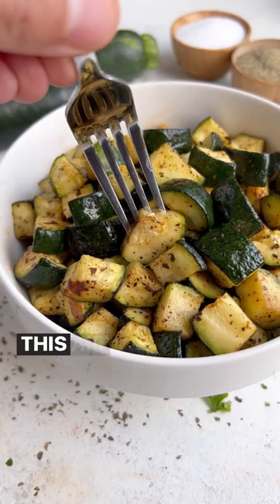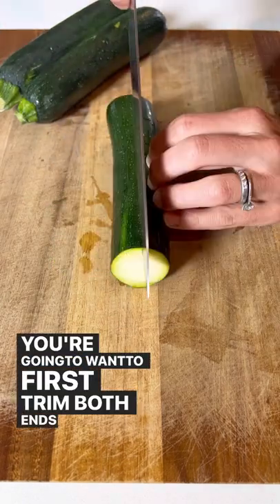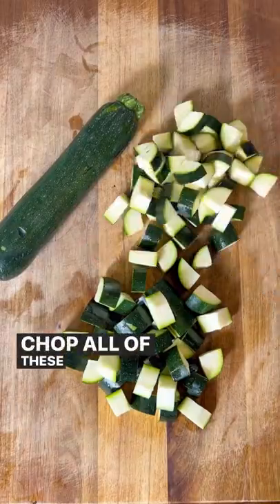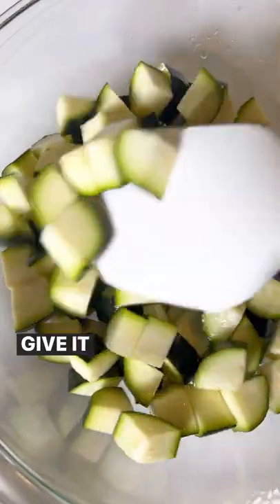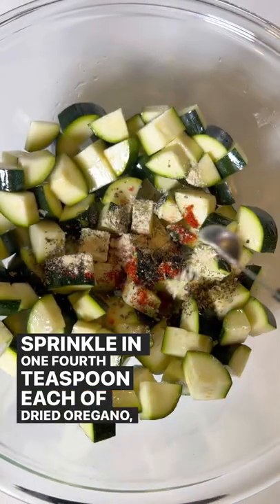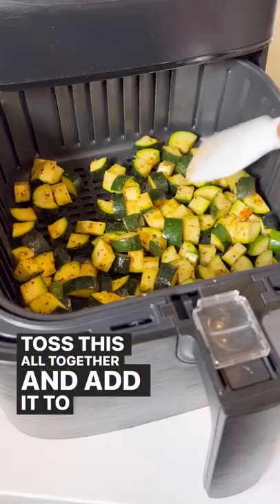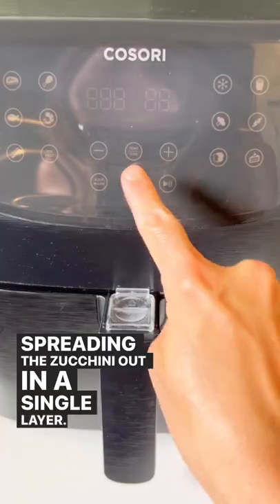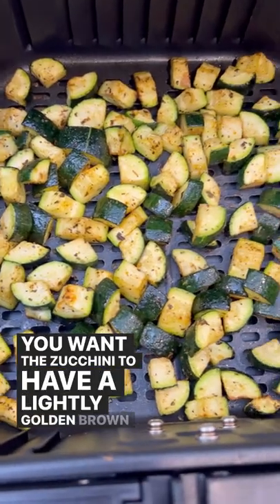Air Fryer Zucchini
This quick and easy Air Fryer Zucchini Recipe is the perfect, low-carb side dish. No breading is needed, simply toss zucchini with olive oil and herbs and pop in the air fryer for crispy, roasted, and healthy veggies. Dinner just got a lot tastier with this simple vegetarian side.